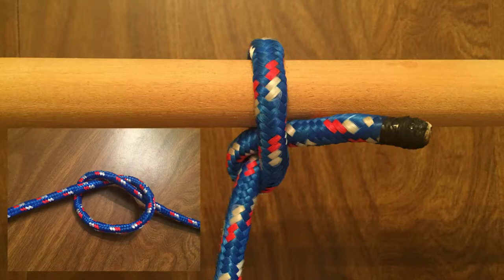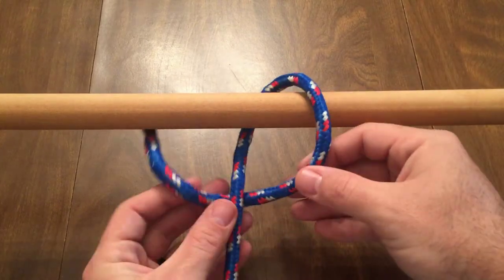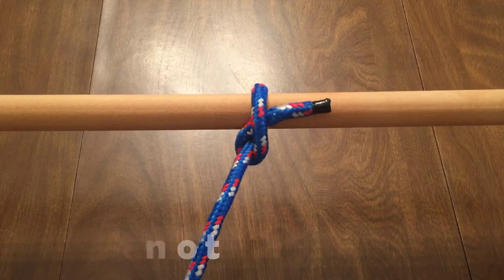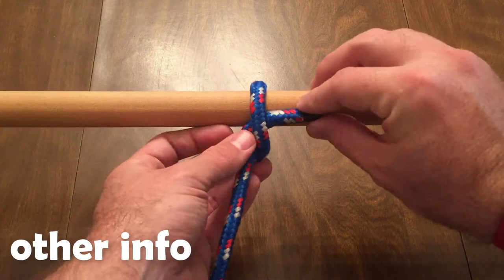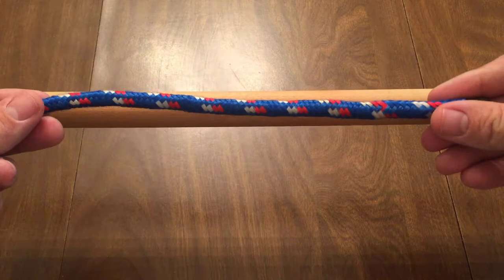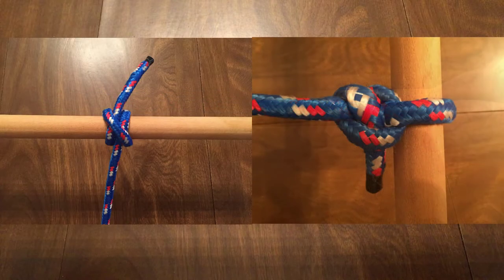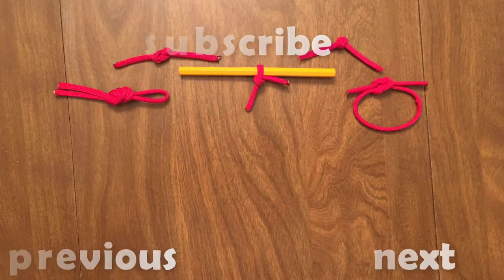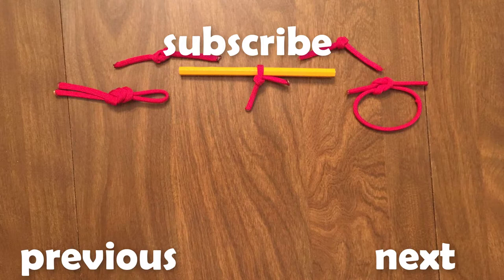Half Hitch - Knot of the Week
This video looks at how to tie, the uses, and other notes regarding the Half Hitch. This is the fifth of the Knot of the Week videos from our channel.

The series is starting with the six ropes found in the Young Marine Basic Guidebook.  We will then go through the knots in the Young Marine Junior Guidebook before moving onto other useful knots and requests.

The half hitch is number 48 and 50 in the Ashley Book of Knots (ABoK 48 and ABoK 50).

Audio: J. Keagan Miller
Editing: J. Keagan Miller